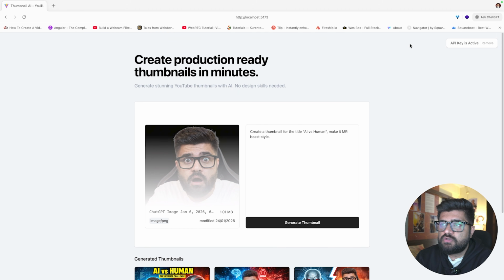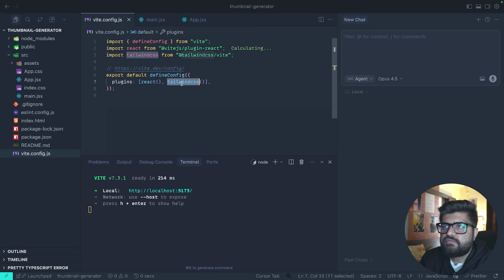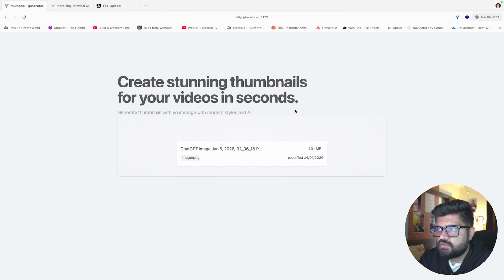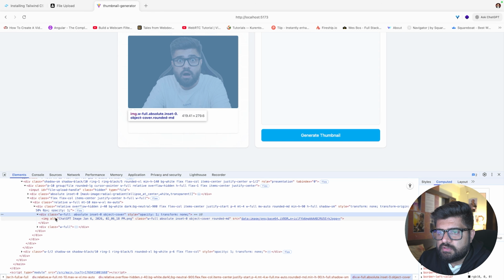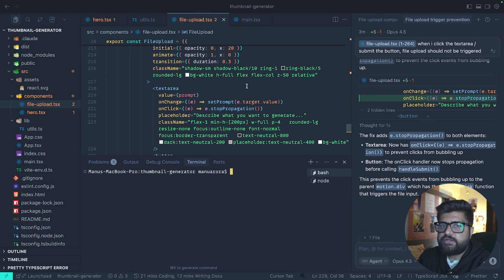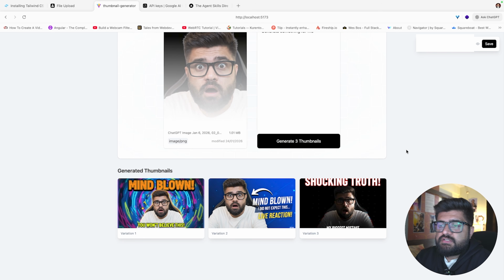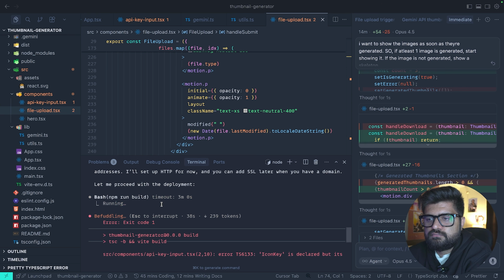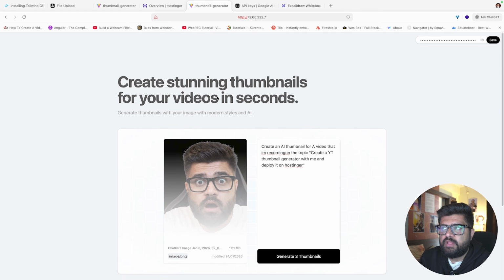From Idea to Production: Vibe Coding a Real Project | Manu Arora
In this video, I’m building a real, production-ready AI Thumbnail Generator using Vibe coding, deploying it on a VPS, and making it live on the internet.
No theory.
No fake demos.
Just real coding, real deployment, and real decisions.

If you’re a developer, indie hacker, or creator trying to build real products instead of tutorials, this one’s for you.

👇 Drop a comment if you want the source code or a breakdown of any part.